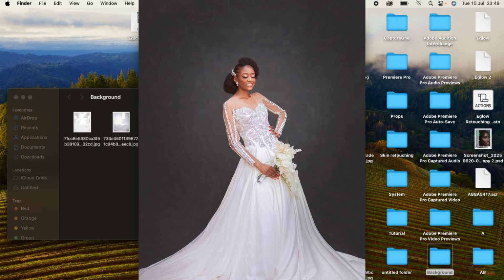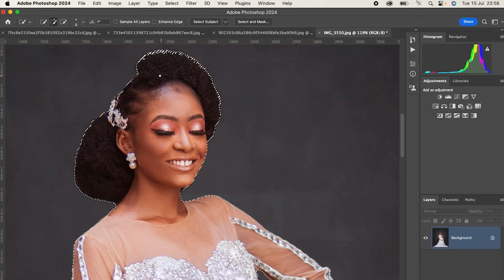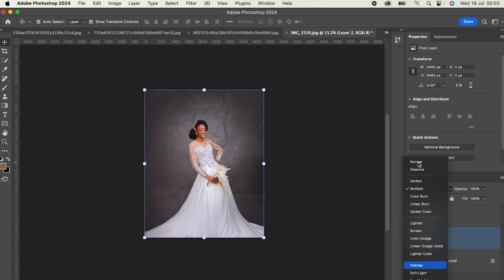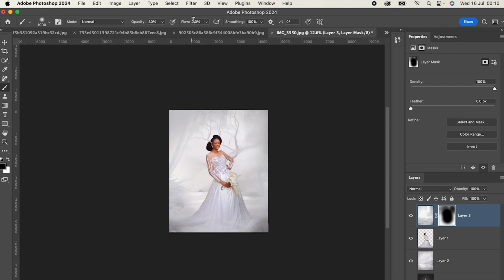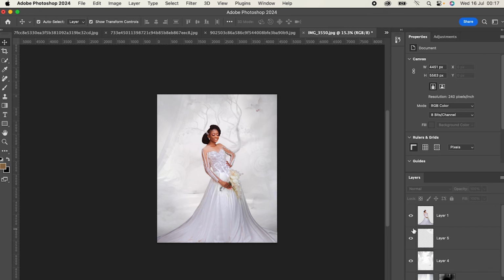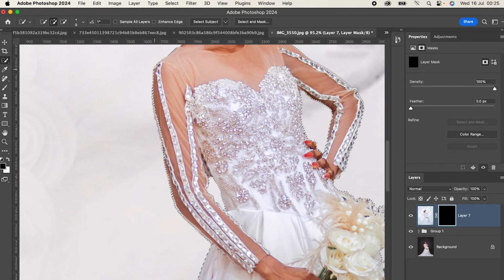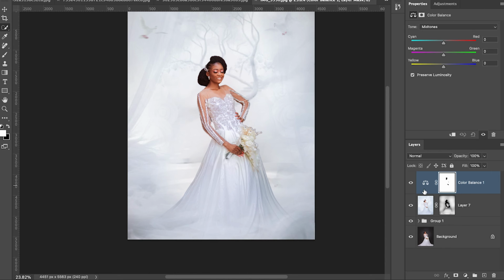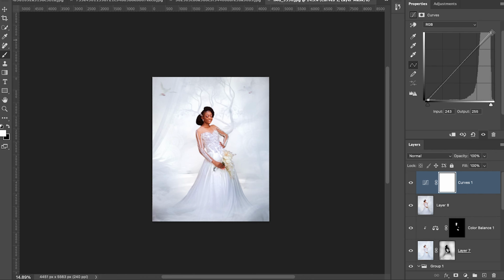How to Change Backgrounds Like a Pro | Photoshop Manipulation Tutorial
Photoshop Backgrounds Manipulation Tutorial!

How to Manipulate Photo Studio Backgrounds Easily.

Use this free tutorial to learn how to easily edit photo studio backgrounds in Photoshop step-by-step.

 Regardless of your level of experience, this tutorial will assist you in producing gorgeous backdrop effects for your images. We'll go over a number of methods, like as color correction, blending, and layering, to make sure your photos appear great.

 Learn how to make the most of free backgrounds to improve your photography projects and save time.

 Don't pass up this crucial Photoshop instruction.

Below are the Actions and Preset i use to transform my images. Do well to check them out.

Retouching tutorial with different settings 👇
   • How to Retouch and Smooth Skin in Photosho...